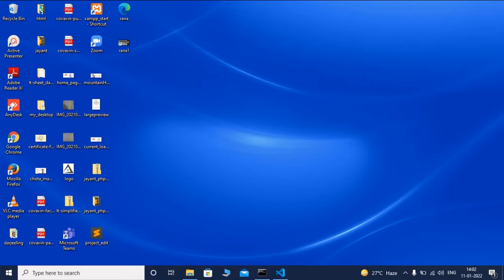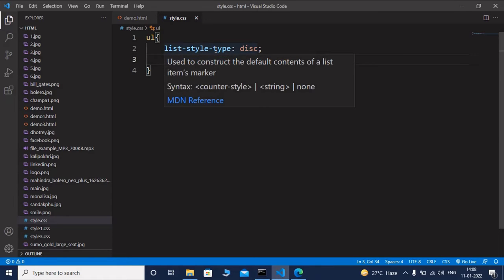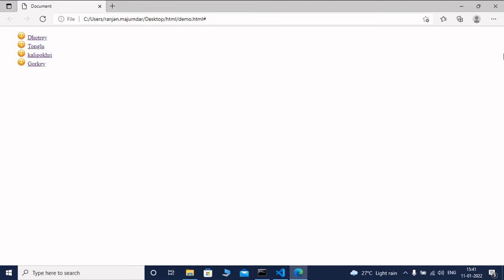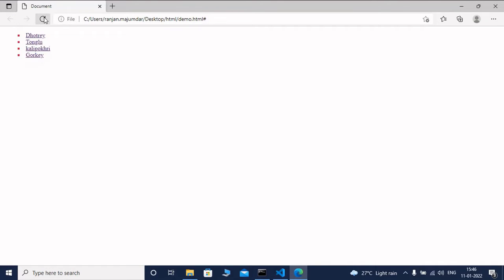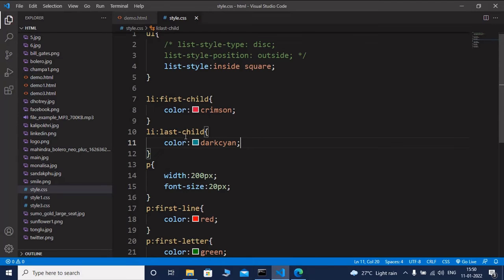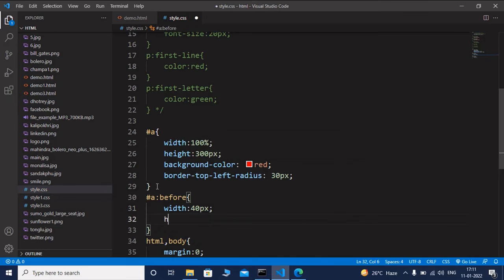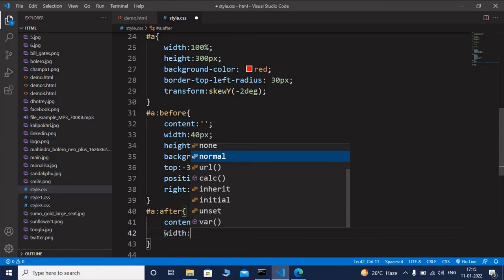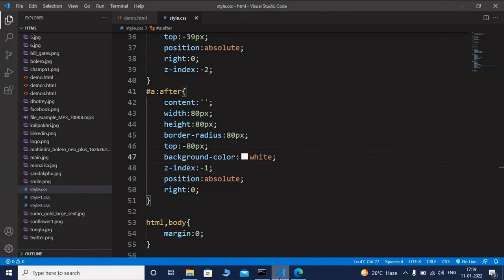CSS3 | PART14 | PSEUDO CLASSES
In this tutorial I have explained pseudo classes. This type of application is vastly used in webpage currently.

I explained pseudo classes.
These are:
1) link
2) visited
3) hover
4) active
5) first-child
6) last-child
7) first-line
8) first-letter
9) before
10) after

I also explained list-style-type, list-style-position, list-style, list-style-image in this tutorial.